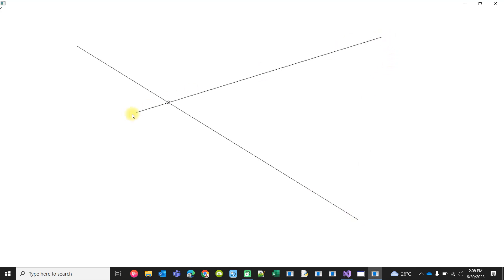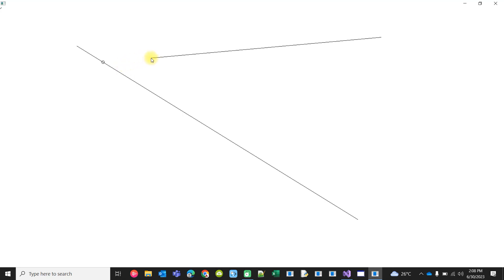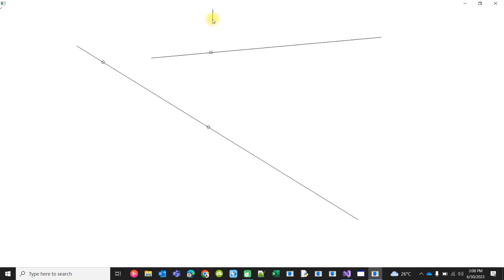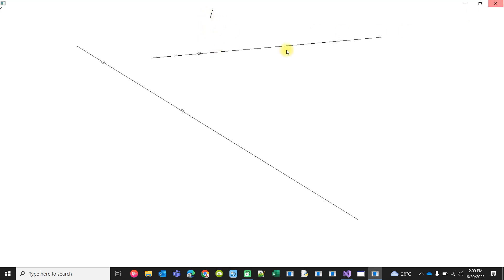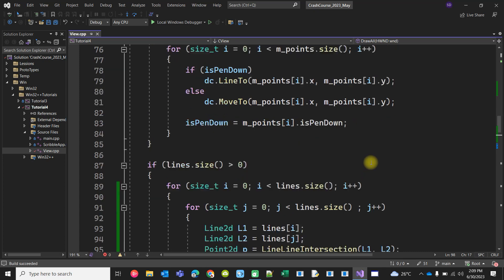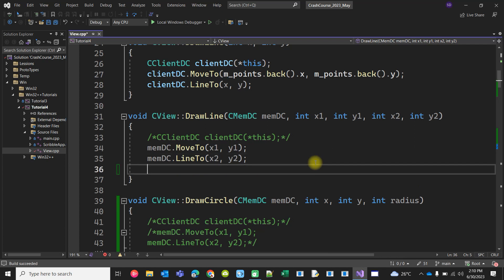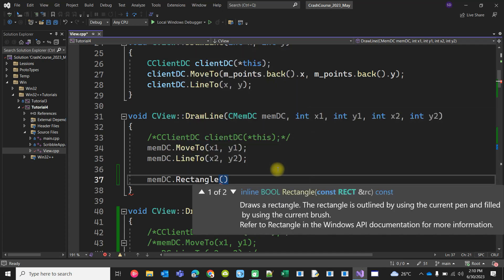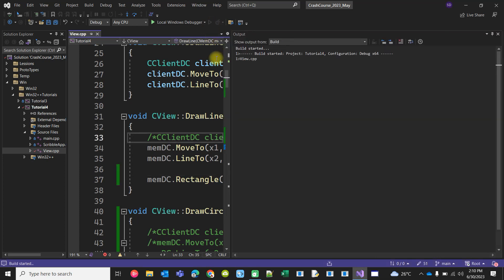How to find intersection point of two lines by solving two simultaneous linear equations - Part 1